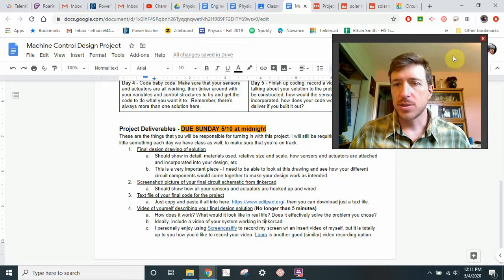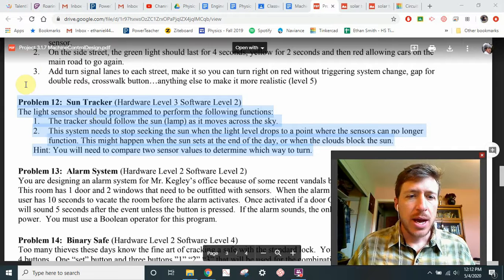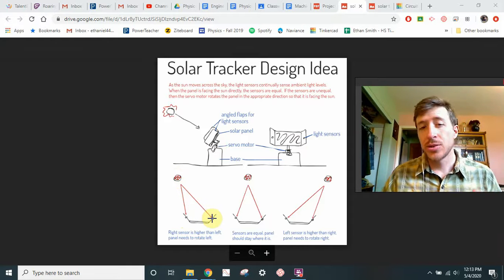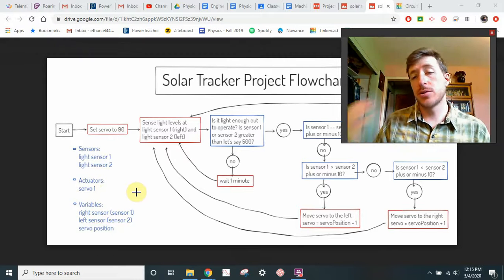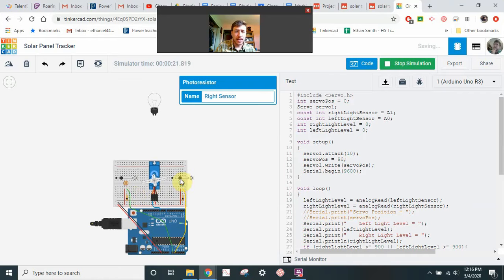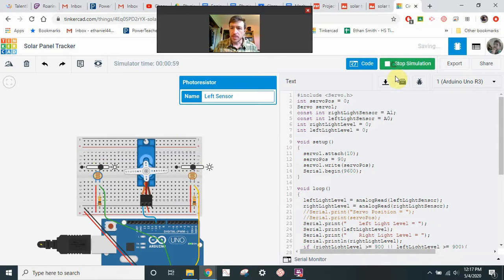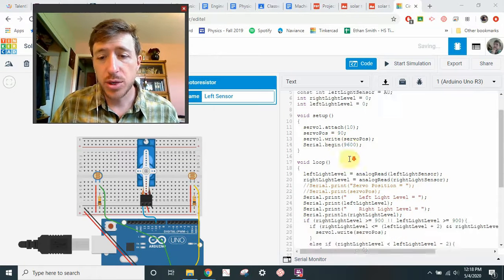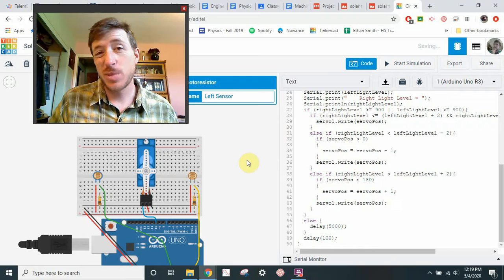POE Online - Machine Control Design Project - Final Day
Example video of what I want your final video describing your project to look like.